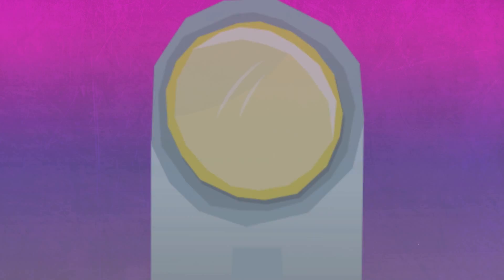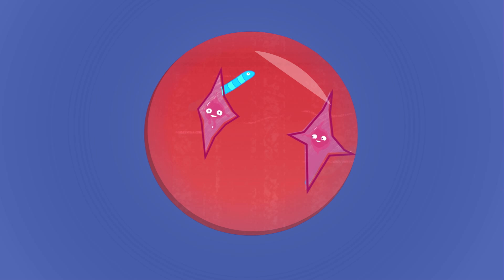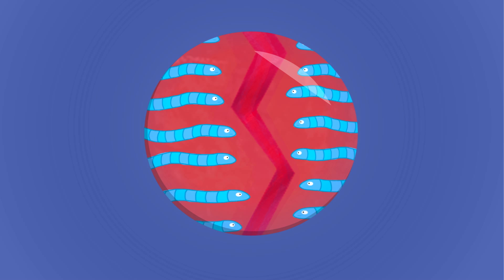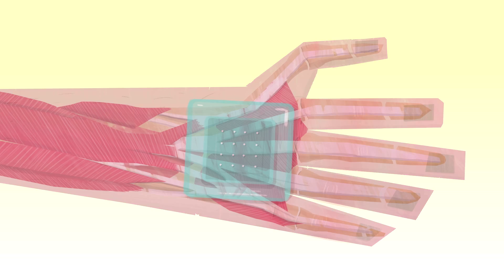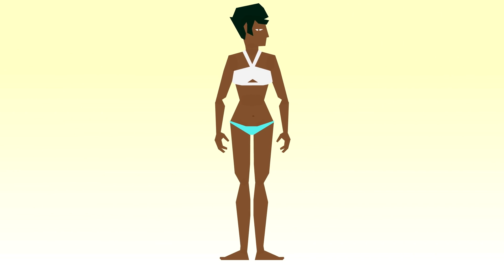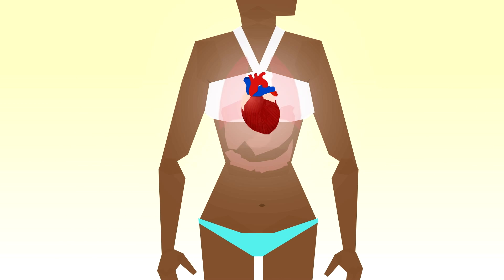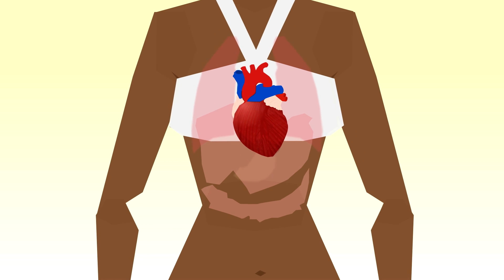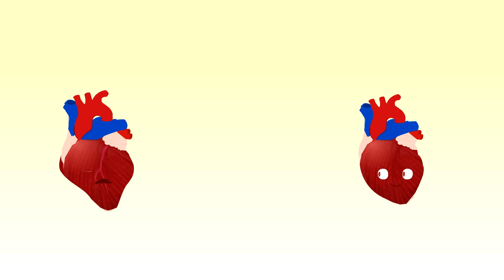How do scars form? - Sarthak Sinha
It’s hard to escape childhood without racking up a few scars. Why do these leftover reminders of a painful cut or crash look different from the rest of our skin? And why do they stick around for so long after the incident that caused them? Sarthak Sinha explains how scars form.

Lesson by Sarthak Sinha, animation by Karrot Animation.